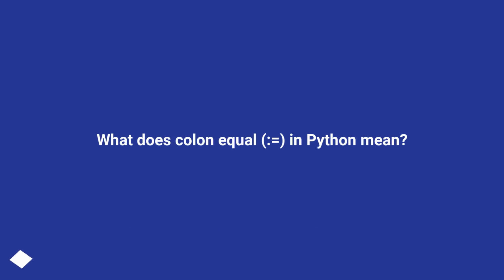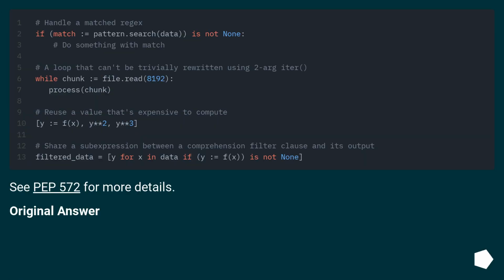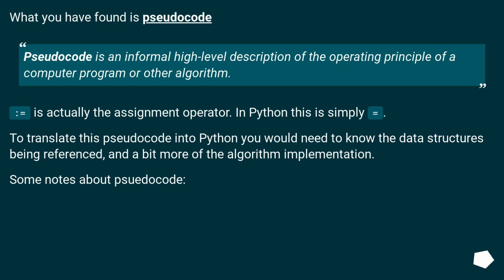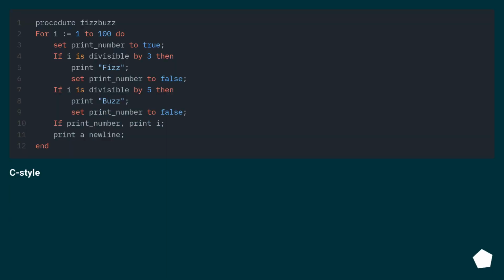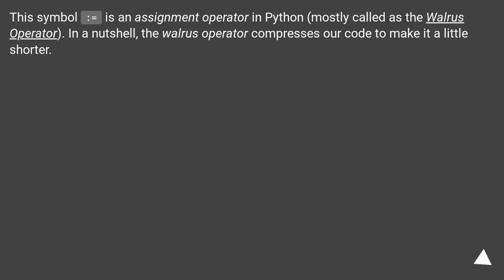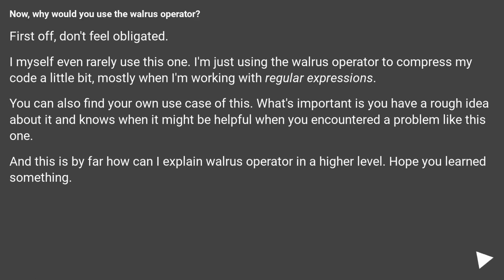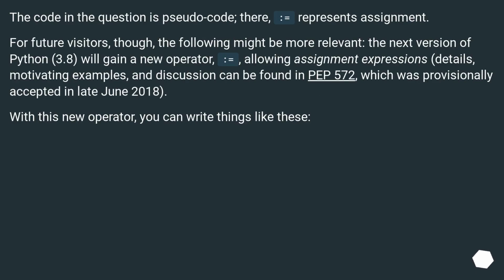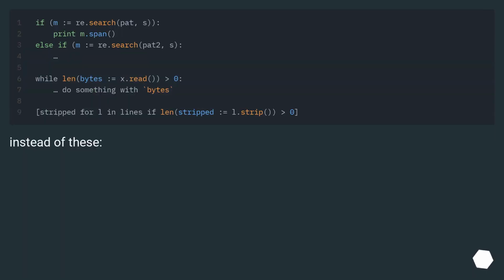What does colon equal (:=) in Python mean?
Chapters
00:00 Question
00:26 Accepted answer (Score 260)
02:32 Answer 2 (Score 113)
02:54 Answer 3 (Score 62)
04:19 Answer 4 (Score 52)
05:18 Thank you